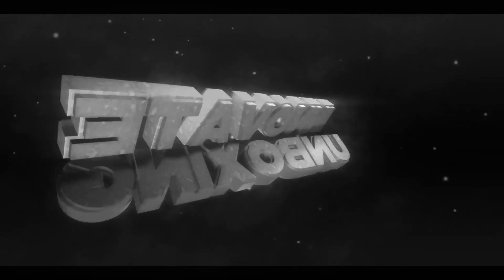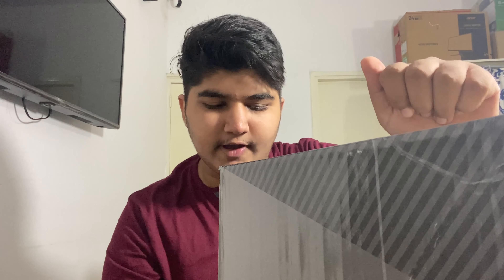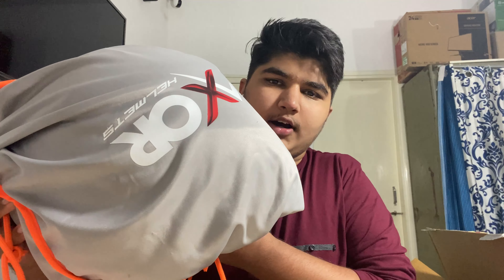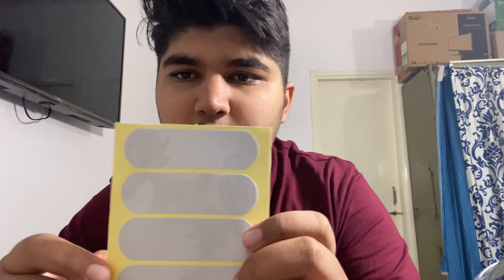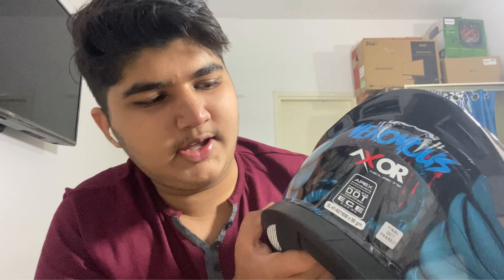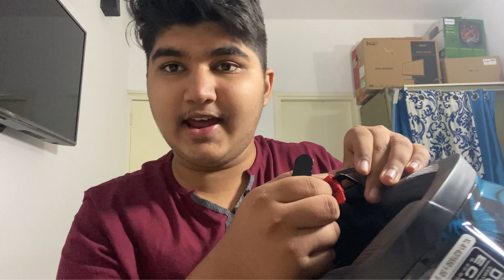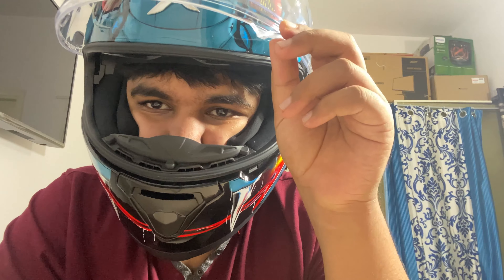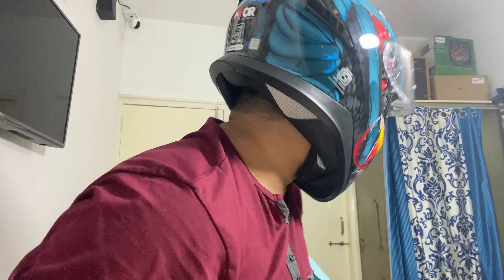Best Helmet Axor apex venemous XL size helmet | unboxing and detailed review of Helmet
Axor Apex Venomous Black Blue Helmet-X-large
Link for the product
6 colors and 3 size are available
Price: ₹4,722.00 (May be very time to time)
A very good Helmet for Long Ride and long term usage. The helmet is very good in terms of build quality and looks. The design is very prominent and is same shown in the picture. This is not that much heavy considering the protection it provides. The fog glass provided in the visor is very good and the sun visor is very useful with the switch provided. Overall a very good Helmet which will definitely protect your head very well.
Pro:
1. Insane build quality for the price.
2. The paint job is crazy good.
3. Unbelievably snug fit. Probably the best I have owned.
Cons:
1. The xl is not really an XL, feels more like an L.
2. The chinstrap is a bit of a let down as it is not a buckle type fastener.
Other features.
1. DOT and ECE certified.
2. Pinlock
3. Conformable cushioning, attractive yet hard shell
4. A tad bit on the heavier side, but once it sets, it feels amazing.
All in all, brilliant for the price range. Can almost compare it to an AGV.